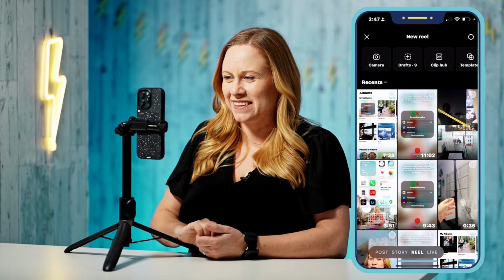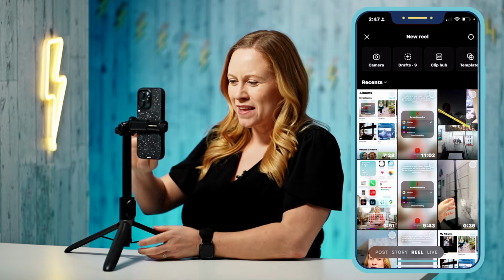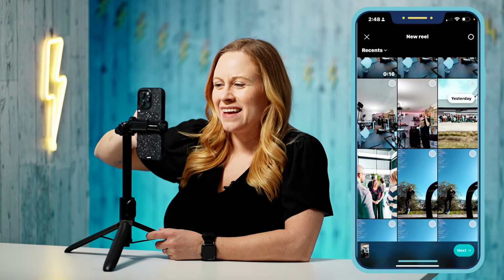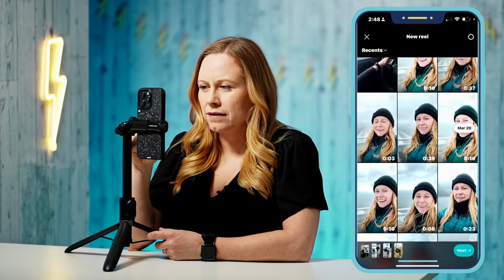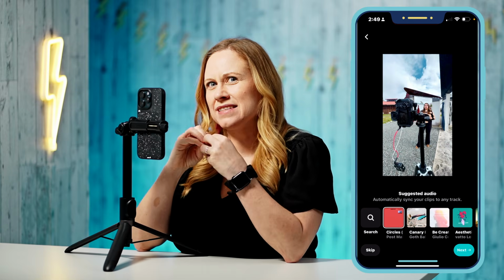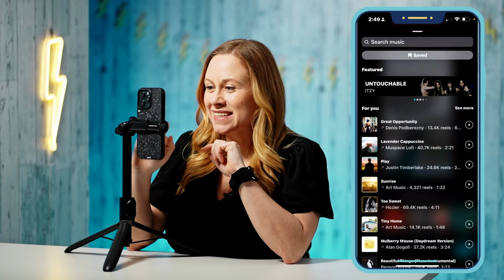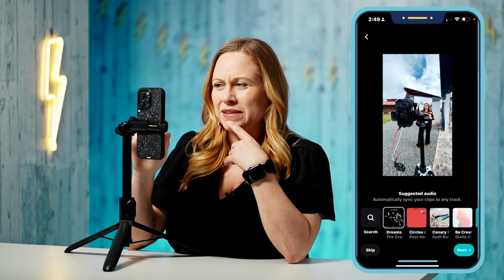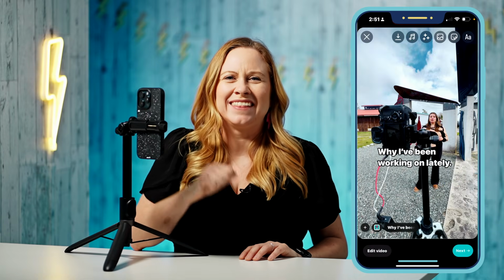How to Make Instagram Reels With Multiple Photos and Music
Did you know that you can make  Instagram Reels with just photos and music? In this video I'm going to show you how to make Instagram reels with multiple photos and music so that you can quickly and easily create instagram Reels. I'm going to show you a couple ways of making Reels with multiple photos and music and how to do make reels with multiple photos that automatically sync to the music you want to add to your Reel.

0:00 How to Select Multiple Photos for Instagram Reels
1:45 How to Sync Your Photos to Music In Instagram Reels
2:41 How to Add Text to Instagram Reels